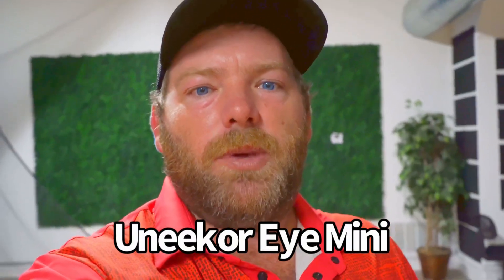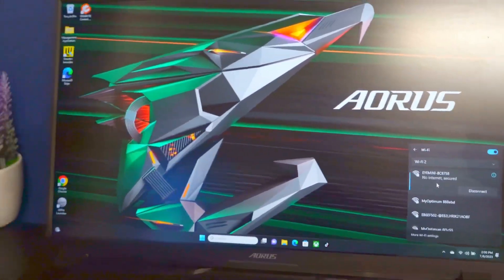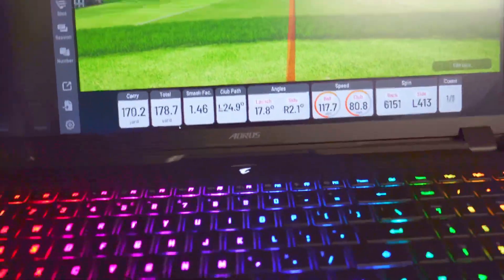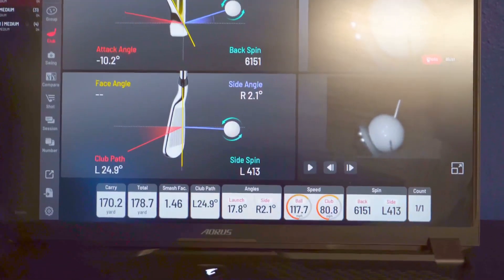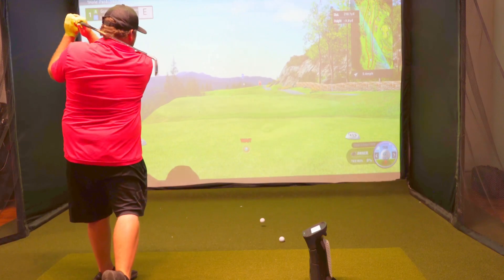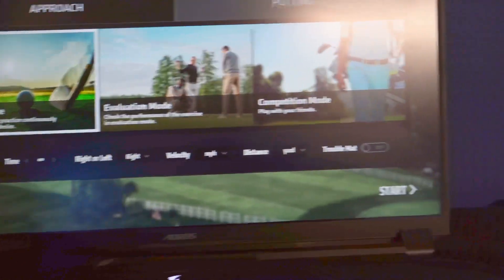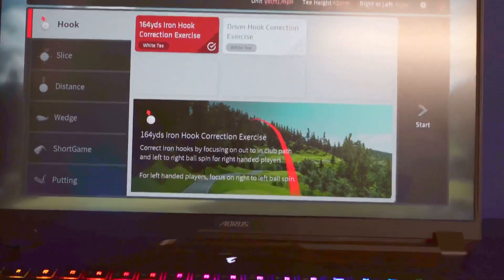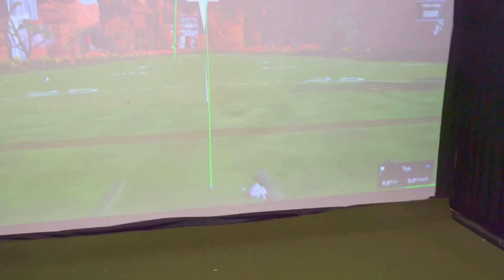Honest Review of the NEW Uneekor Eye Mini Launch Monitor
Welcome to my personal review and opinion on the new Uneekor Eye Mini Launch Monitor

Hopefully the info will help you decide if you want to purchase or not!